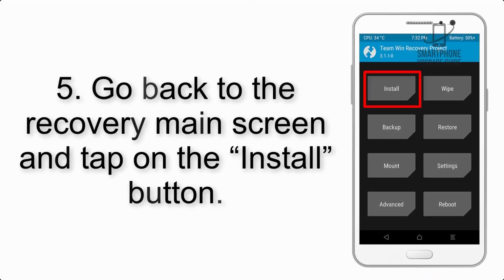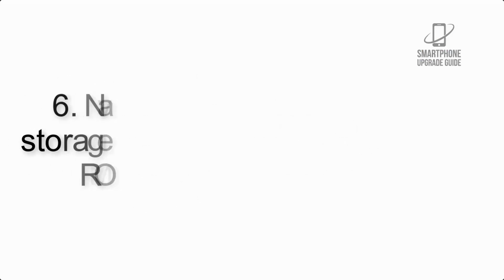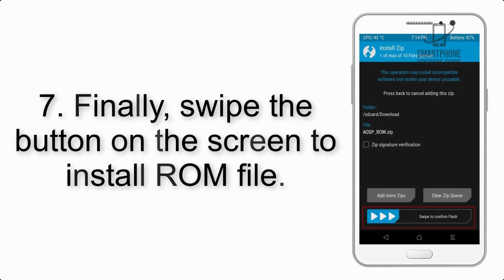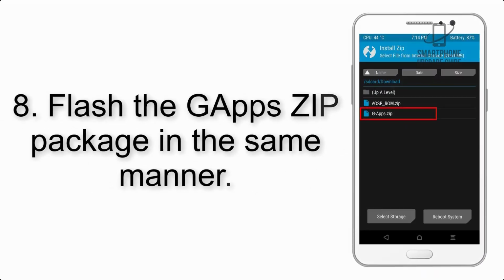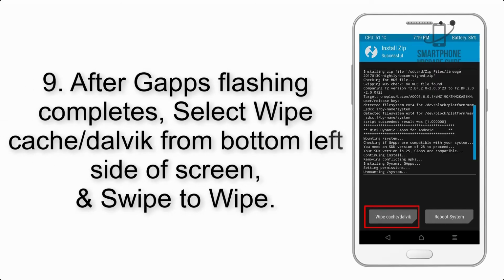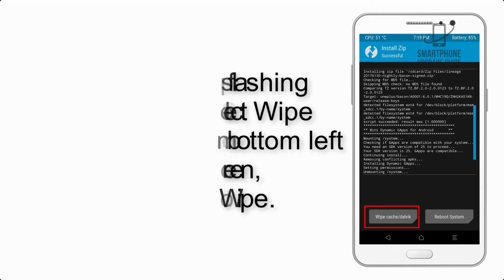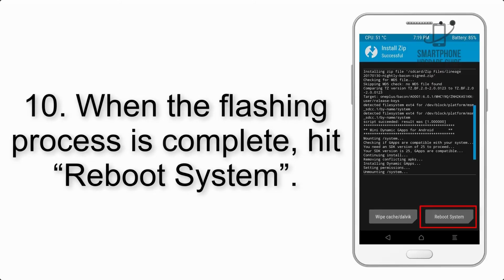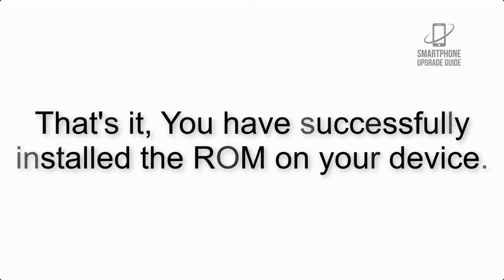Install Android 12 on Moto G5S (AOSP ROM) - How to Guide!